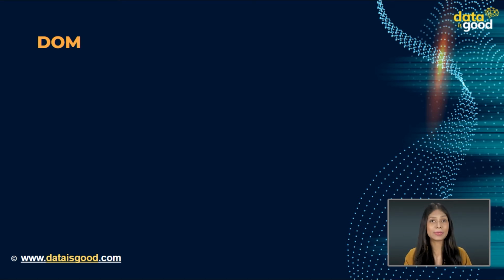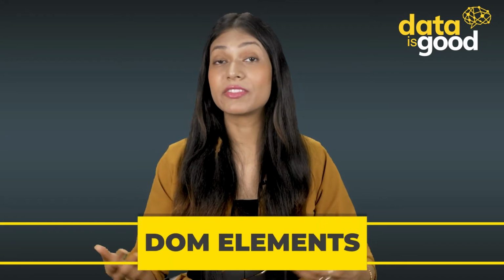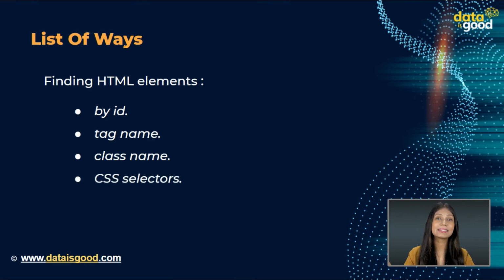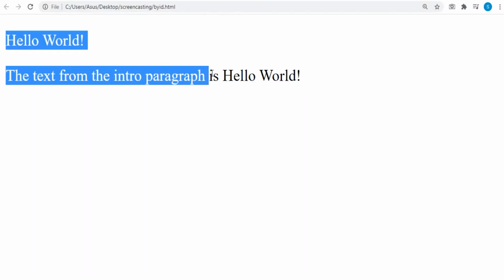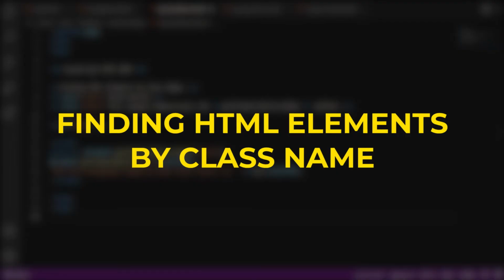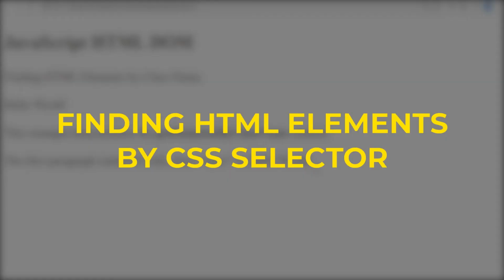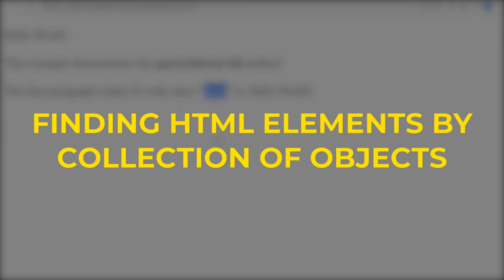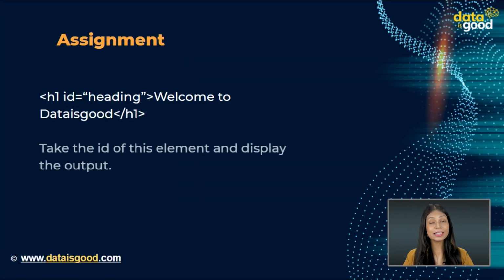What is DOM | Document Object Model | DOM Beginner Tutorial | Data is Good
The Document Object Model (DOM) is an application programming interface (API) for valid HTML and well-formed XML documents. It defines the logical structure of documents and the way a document is accessed and manipulated.

In this video, you will learn about DOM Elements.

Welcome to this Document Object Model Tutorial for beginners. In this tutorial you will learn concept of dom manipulation, dom methods in JavaScript. This tutorial will help you in understanding what is dom in Javascript with examples.
Introduction to Document Object Model in JavaScript: The Document Object Model (DOM) is an application programming interface (API) for valid HTML and well-formed XML documents. It defines the logical structure of documents and the way a document is accessed and manipulated.